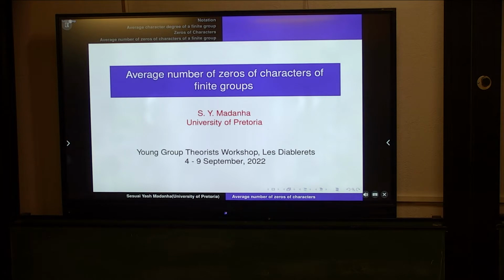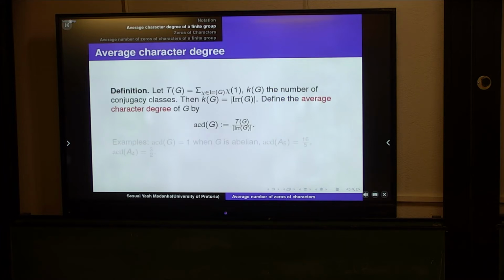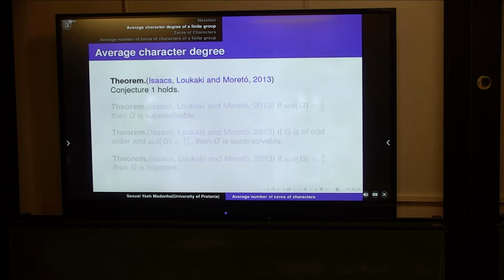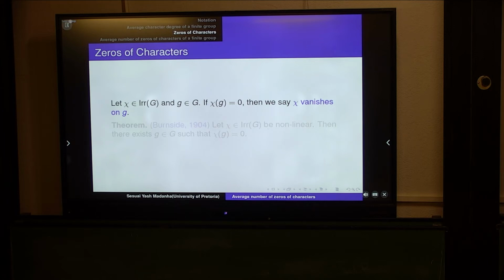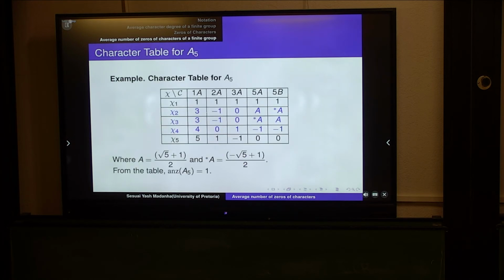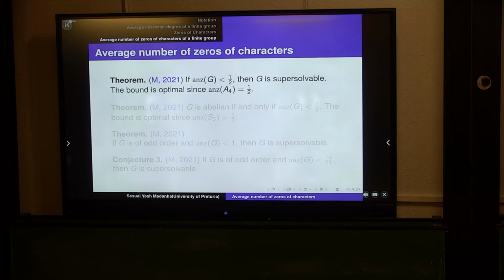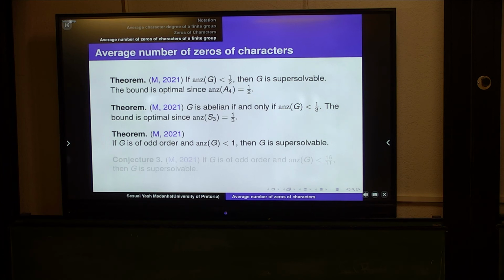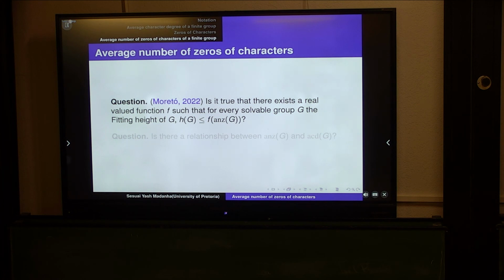Average number of zeros of characters of finite groups, S.Y Madanha (University of Pretoria)